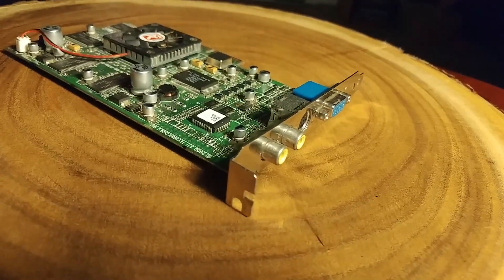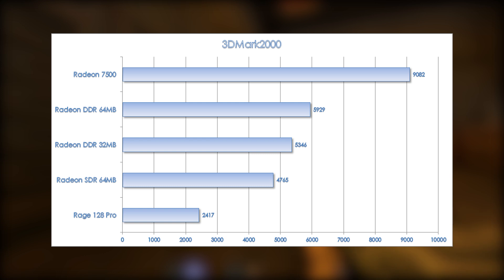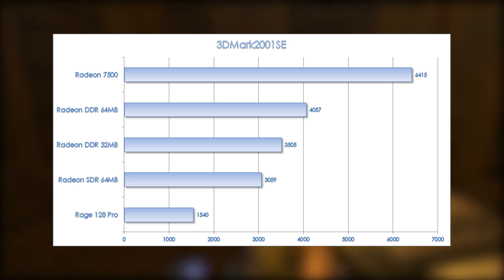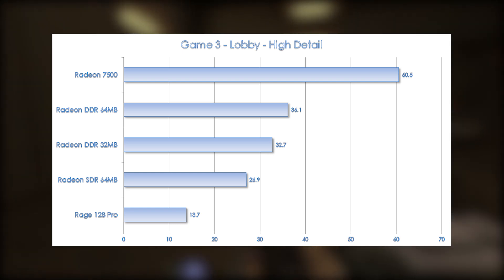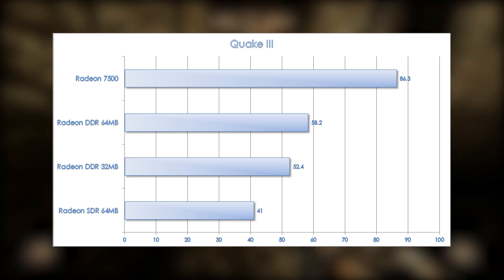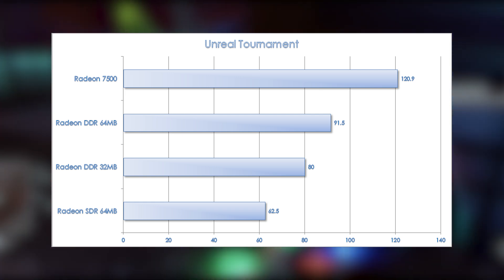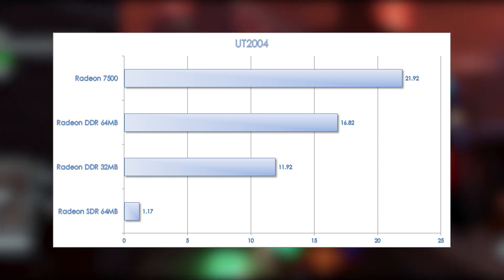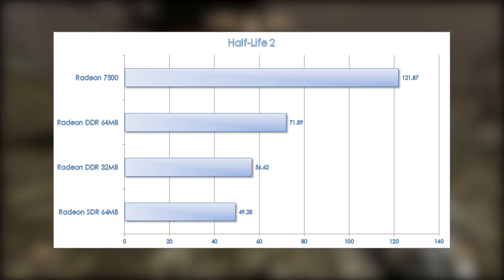The Original Radeon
A look back at the original Radeon released by ATI in 2000.

Platform specs:
Athlon 64 X2 4400+ @ 2.8GHz
2GB PC5000 @ DDR510
ASRock 939Dual-SATA2
Samsung 830 Series 128GB SSD